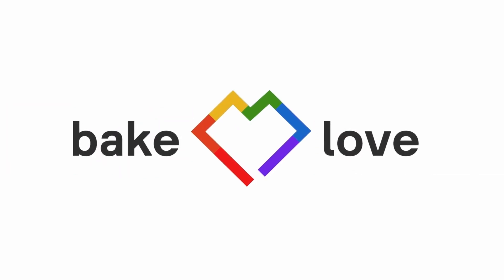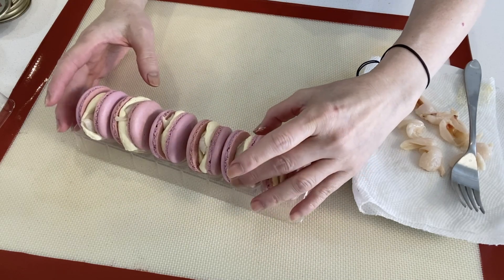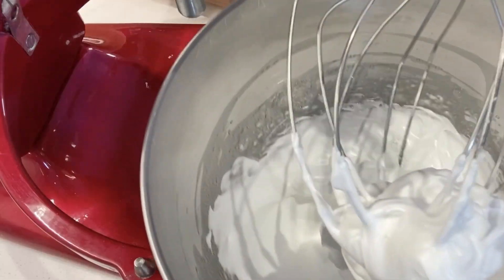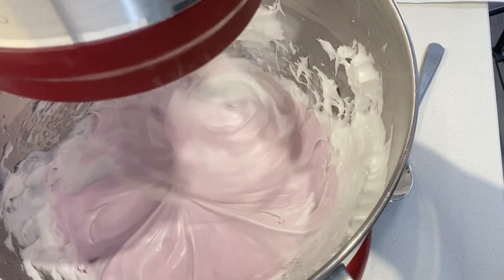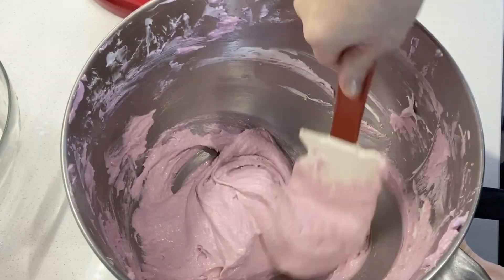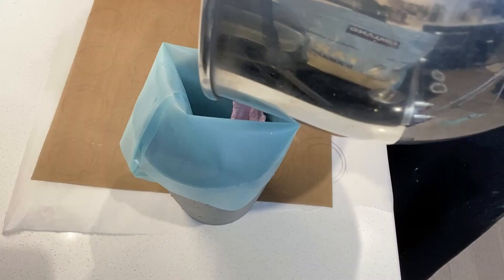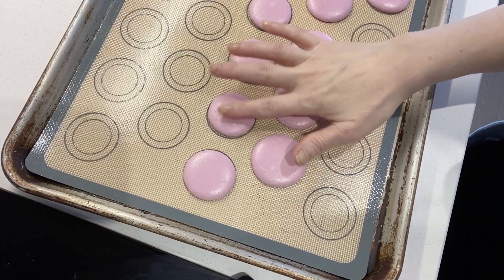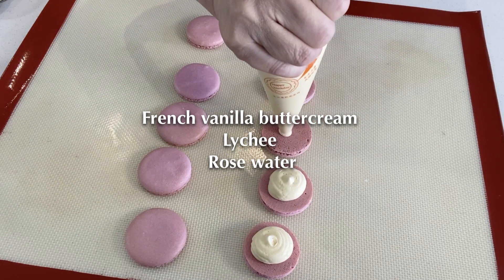Macarons Basic French Macaron Method With Unique Flavour Lychee and Rose Water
French meringue macarons is very popular and easy to make.
I use French vanilla buttercream with lychee and rose water filling, they are the best combination flavour.

If you like the videos,
Thanks for your time!@tiskitchen